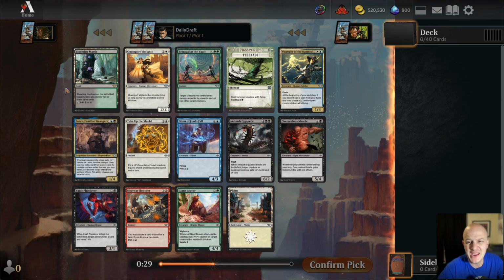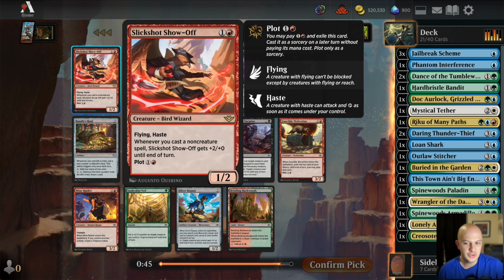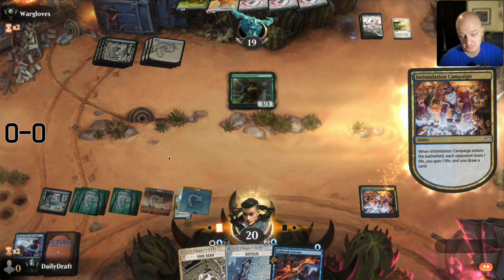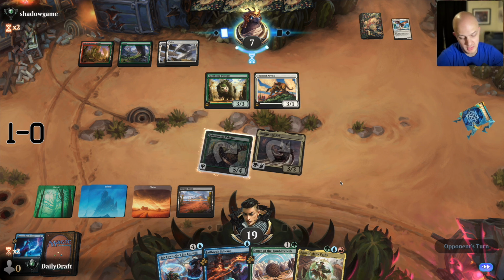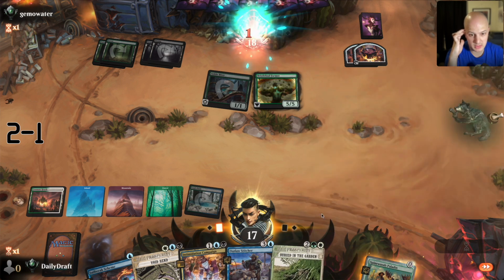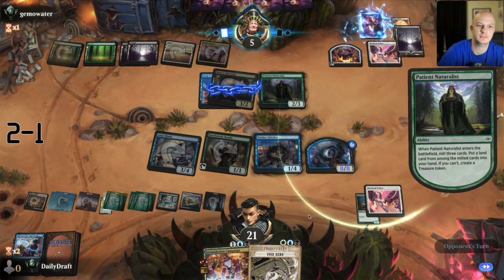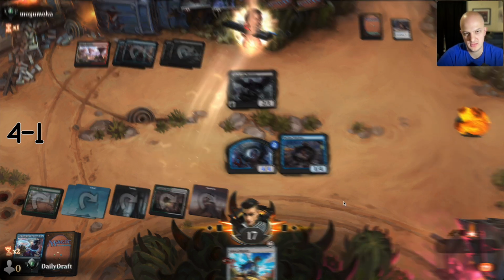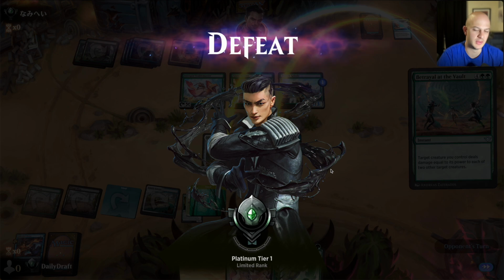It's About Time in the Format For Some 5-Color Nonsense! | Outlaws of Thunder Junction Premier Draft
Here at Daily Draft, I make it a point to post EVERY draft I record, win or lose! Obviously, it'd be great to win them all, but there's still plenty to learn from the losses!

Want to binge every Outlaws of Thunder Junction draft on the channel from the beginning? This is the playlist for you:

0:00 Draft
18:27 Gameplay